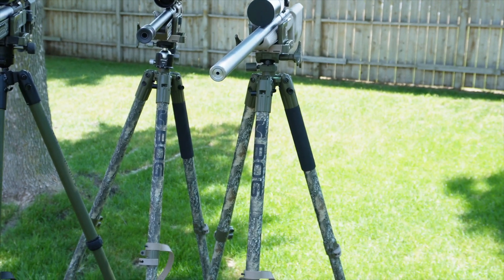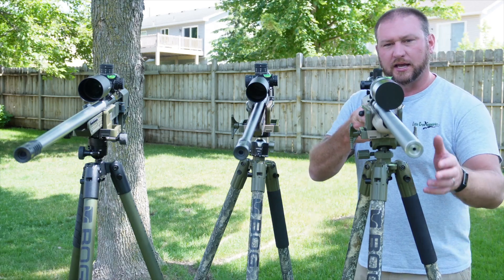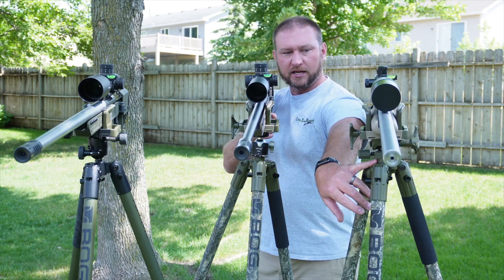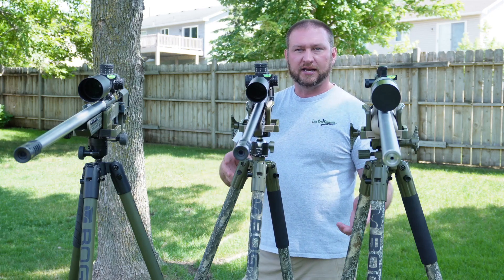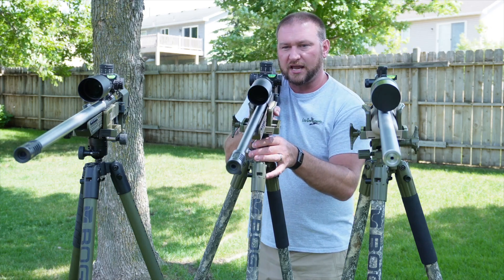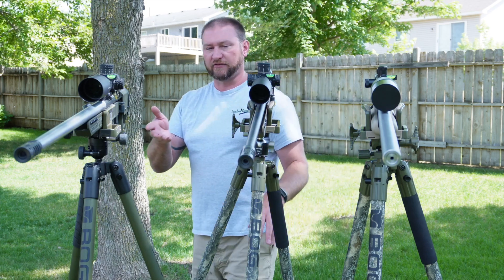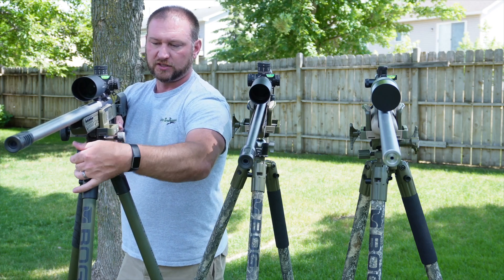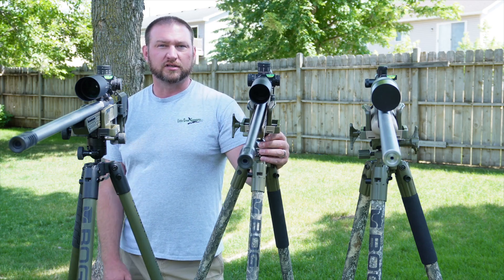BOG Deathgrip™ Tripod Ball Mount Adapter with ARCA | Little Crow Gunworks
This is a short video about our DGA (Death.Grip.Adapter.) kit that we created to fix the shortcomings that the BOG Deathgrip™ Tripod has from the factory.

We also look at our Adapter Kit side by side with the BOG Infinite Tripod.

Get that old Deathgrip back in action with the DGA Ball Mount Adapter Kit from Little Crow Gunworks